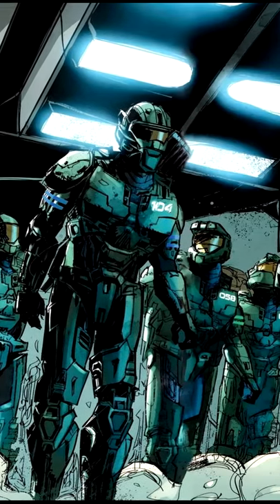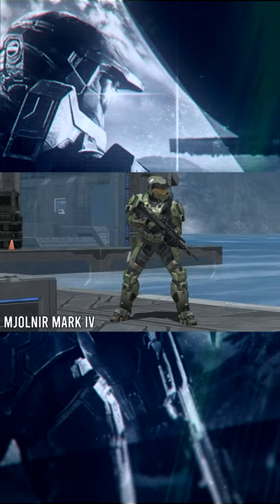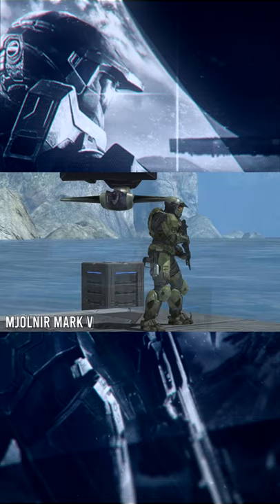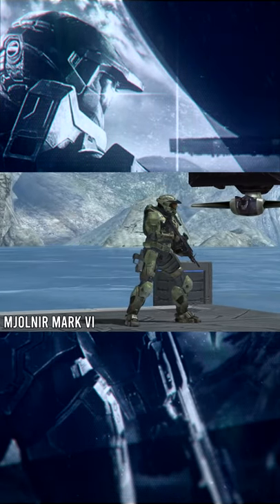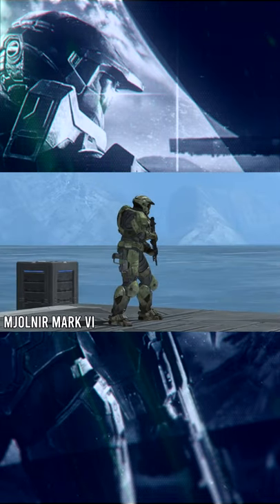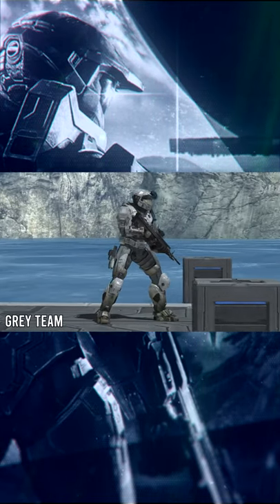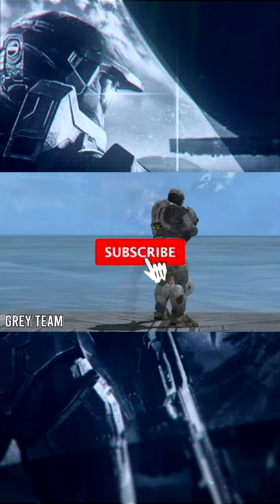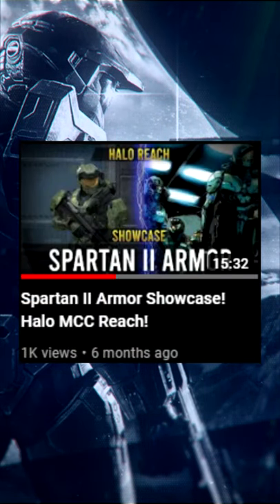Spartan II Armor! SHOWCASE! Part 1! Halo MCC Reach!